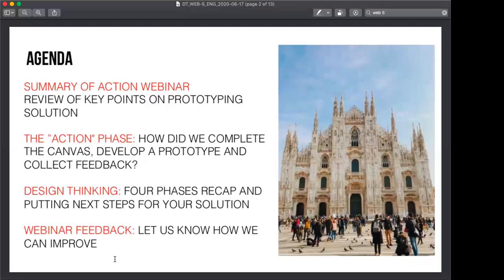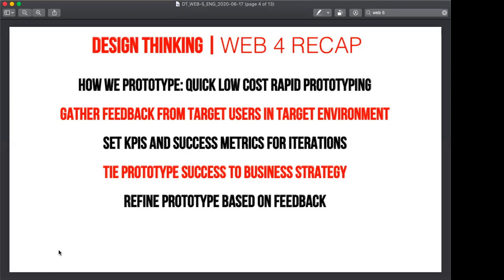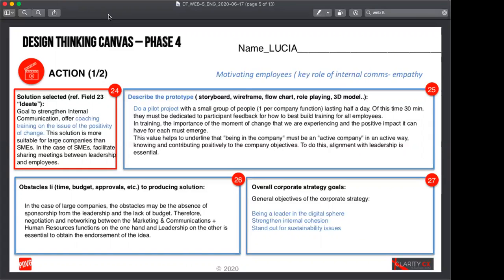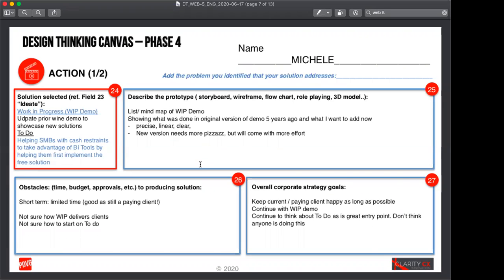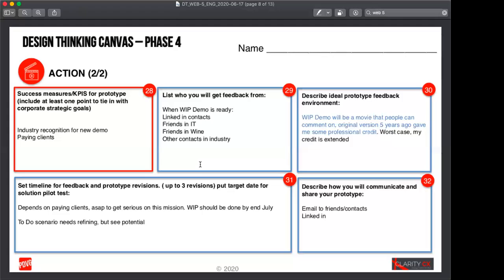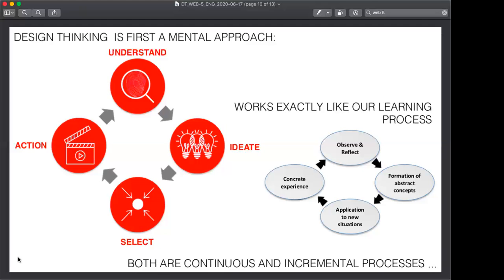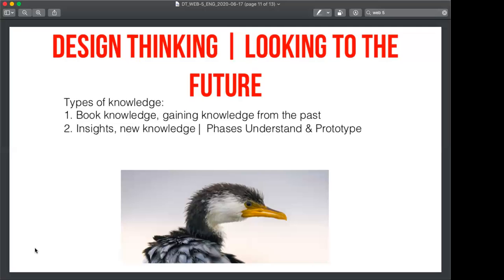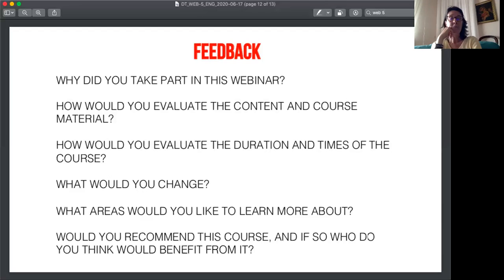Design Thinking as a response to the crisis - Webinar #5 - Final session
Our lives have been disrupted and we have been forced to quickly adapt our way of living and working due to this pandemic. We have heard the dire warnings about the economy and work and yet we don't know exactly what our future will bring. But not all has to be lost, in fact for those who are able to understand the shifting needs, we can create new opportunities. We need to understand how to develop a new strategy that will allow us to succeed, despite so many changes and unknowns.

Design Thinking provides us with an approach to understand a world that has already profoundly changed. The method used by many organizations to innovate new products and services, can provide us with a way to plan and take action in response to the new challenges we face.